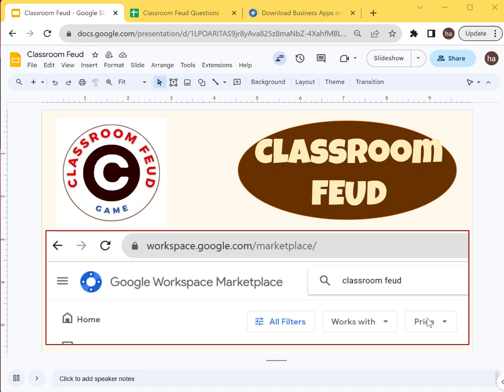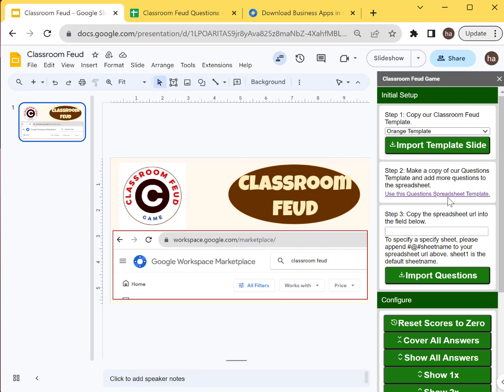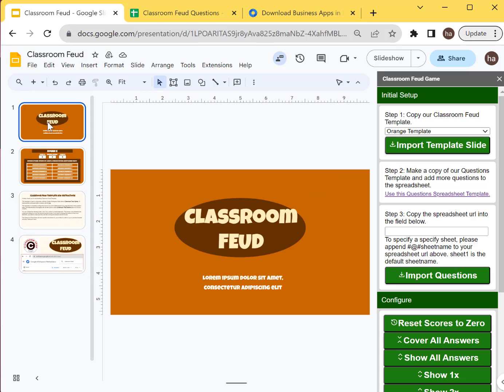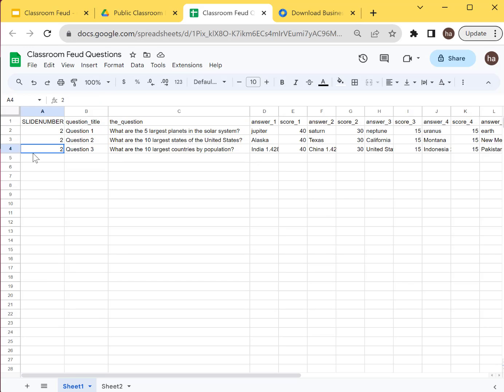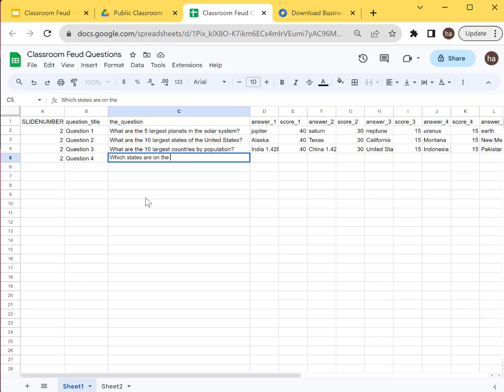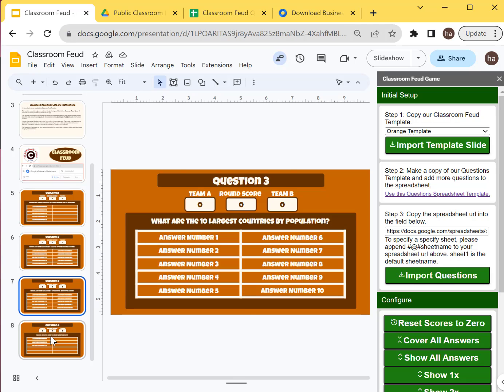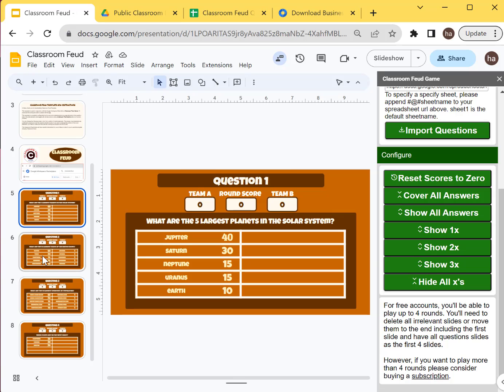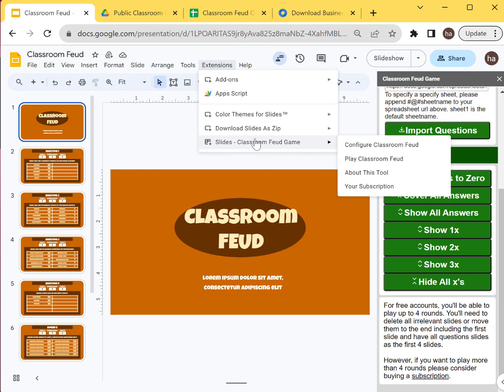How to Configure Classroom Feud to Play Family Feud on Google Slides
This video shows you how to configure Classroom Feud to play family feud on google slides.

It shows you how to import our templates/themes as well as how to create your questions/answers for your family feud style game for your class.

You can import our prebuilt Google Slides template configured for Classroom Feud and modify the templates according to your taste.

You can import our questions/answers template and provide your own questions and answers as well as points.

How to customize Classroom Feud Templates so you can have your own theme/templates for your Family Feud style game.

Free Family Feud Template with 20 questions, check it out see if it's something you'd like to copy: